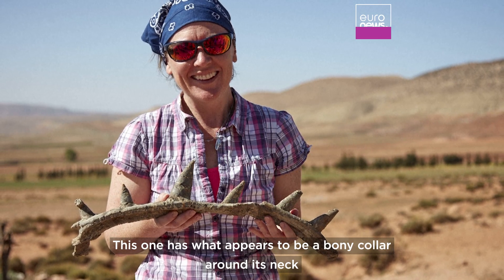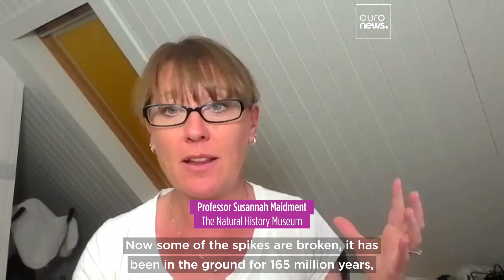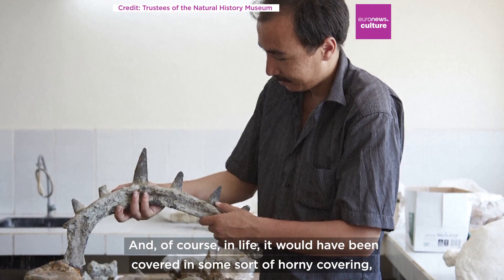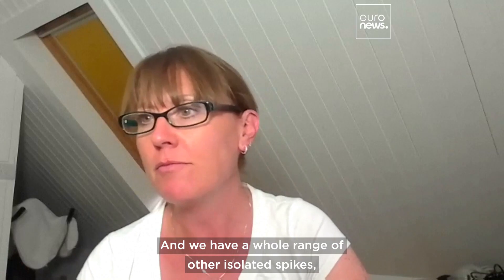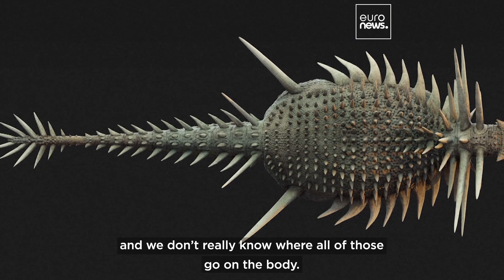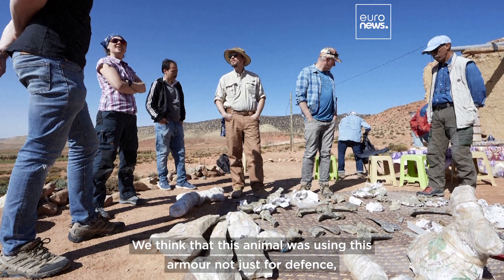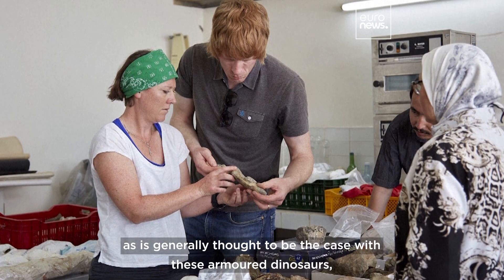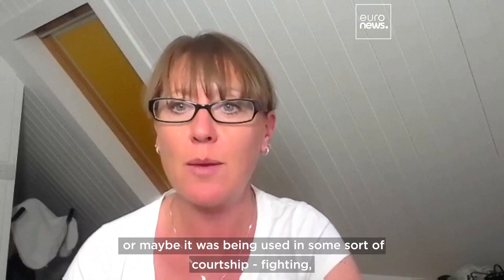165-million-year-old spiked dinosaur with ‘weaponised tail’ discovered in Morocco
165-million-year-old spiked dinosaur with ‘weaponised tail’ discovered in Morocco

The discovery of the dinosaur remains reveals the earliest known ankylosaur with extreme armour and a possible tail weapon 30 million years earlier than previously thought.

Spark your senses, wake your wonder. Euronews Culture seeks to show creativity in action and inspire our audience to explore the world through the five senses. Start your journey through the best of Europe's arts, gastronomy, traditions and high-end craftsmanship.